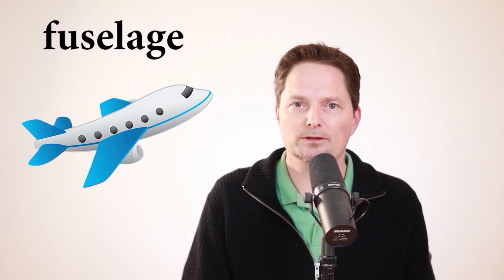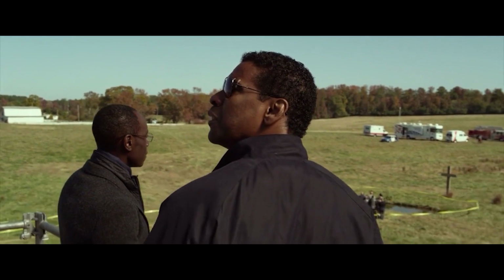American Accent Training / message, triage, rampage/3 pronunciations of "age"/Avoid mispronunciation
Transcript